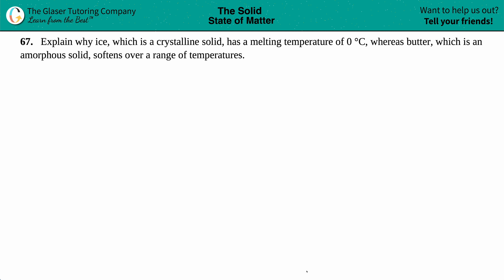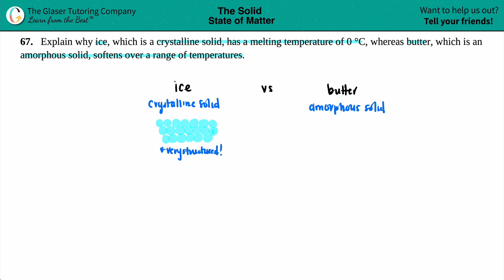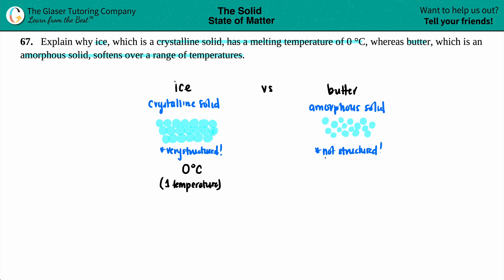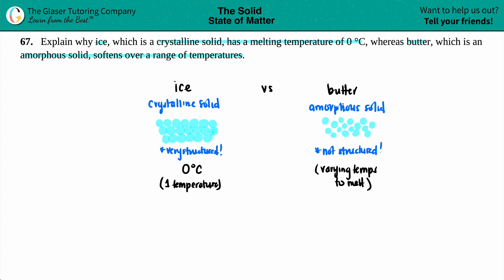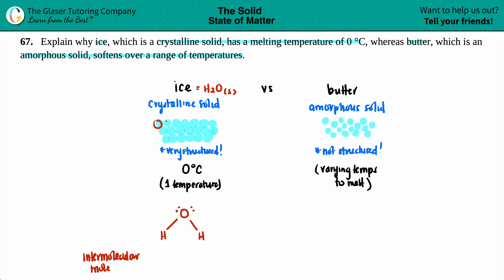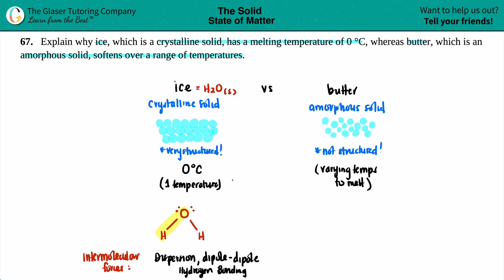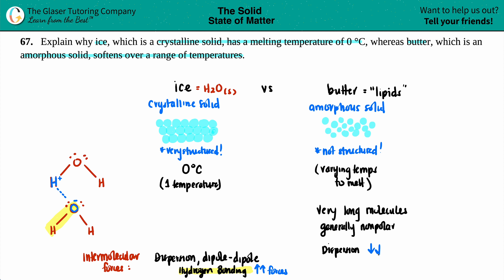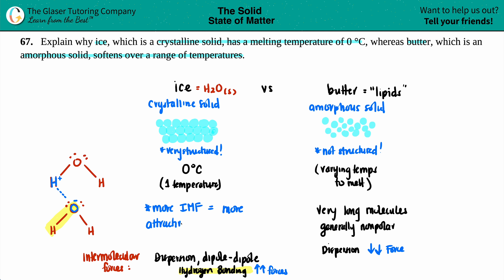10.67 | Explain why ice, which is a crystalline solid, has a melting temperature of 0 °C, whereas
Explain why ice, which is a crystalline solid, has a melting temperature of 0 °C, whereas butter, which is an amorphous solid, softens over a range of temperatures.